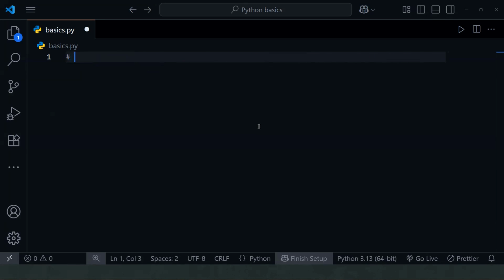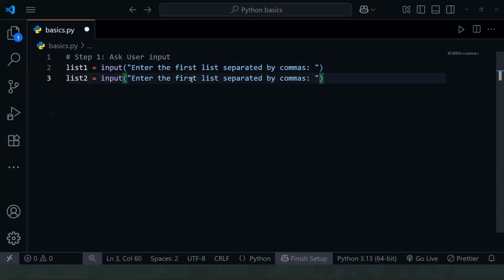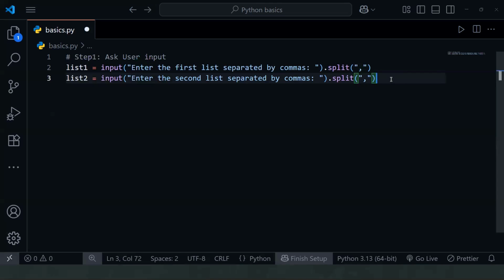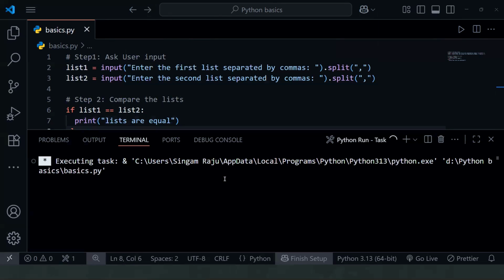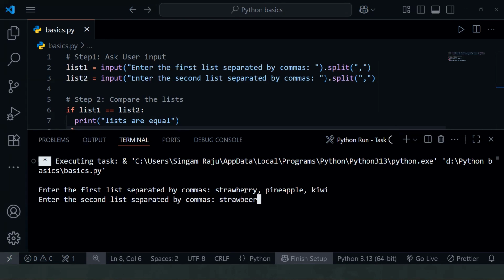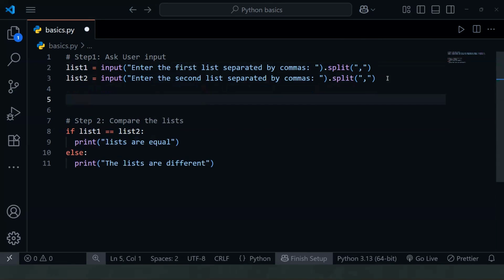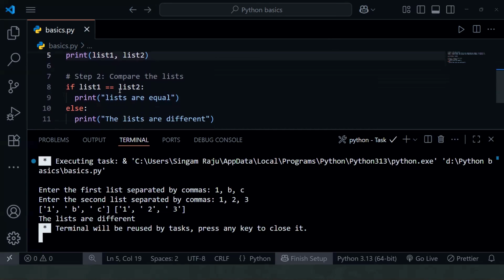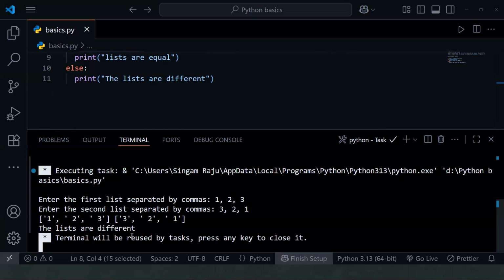Can You Tell If Two Python Lists Match? | Try This Fun Python List Challenge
Today, we're doing a simple Python exercise focusing on comparing list in python. This video demonstrates how to check if two lists are the same or different, reinforcing your python basics. 💻💬